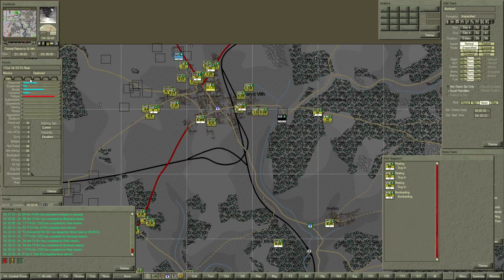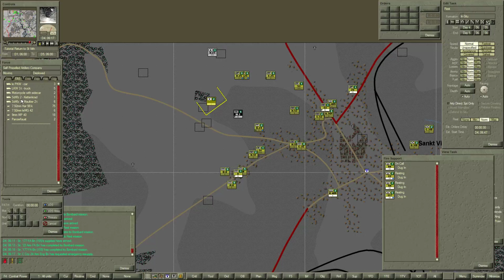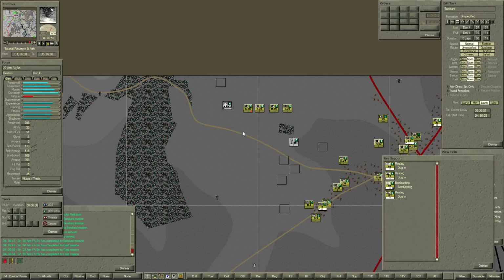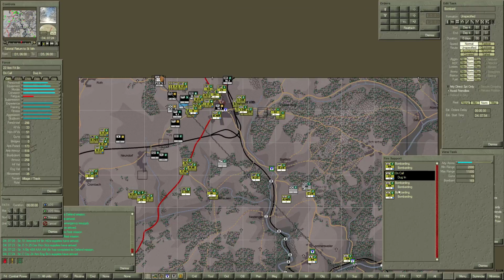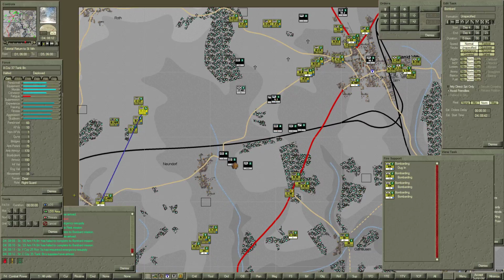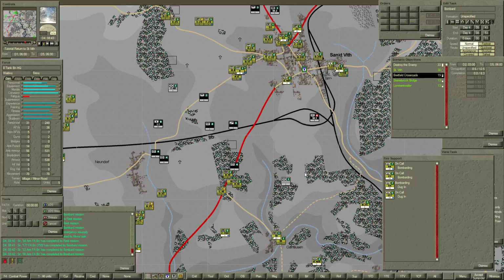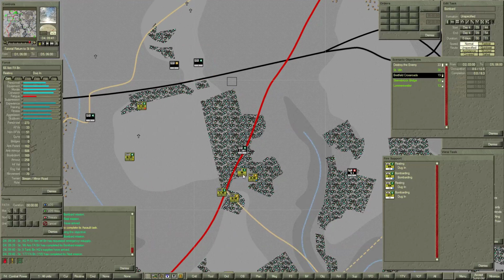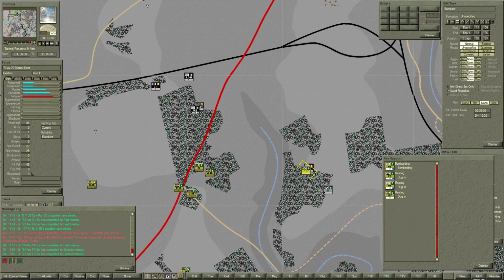Command Ops 2 | Let's Play / Gameplay - 14 - Decisive Victory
Command Ops 2 is an operational-level World War 2 tactical-strategy simulation -- essentially, a wargame at the scale of brigades to companies with an emphasis being a commander (e.g. inclusion of orders' delay).
► Summary: All objectives are secure. Patton's boys have run the Germans out of St. Vith and taken control.

*** Command Ops 2 description ***
Command Ops is a wargame engine that lets you assess, plan, order and react at the operational level just like a real Corps, Division and Brigade commander.

Now, the smartest and most realistic operational level wargame just got a whole lot better. Command like a real commander in this pausable, continuous time simulation of WW2 operational warfare, where the emphasis is on planning, anticipating and reacting to enemy developments. This is not a click-fest and you don’t have to issue orders to every unit. The world’s smartest operational level AI can be trusted to do a reasonable job of managing your forces.